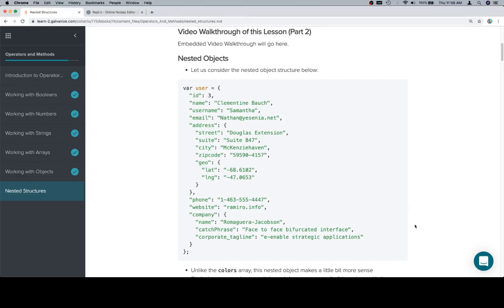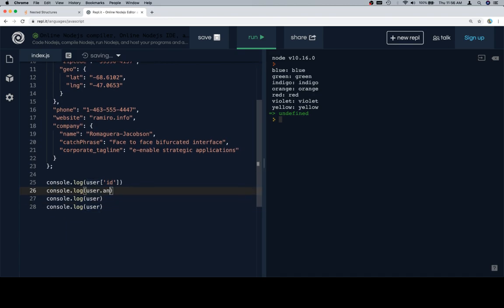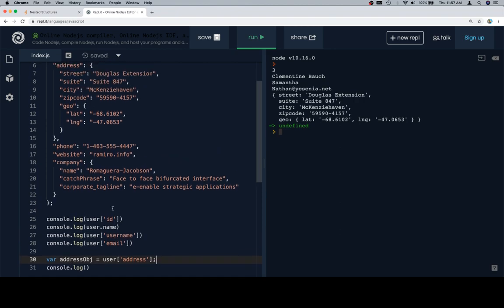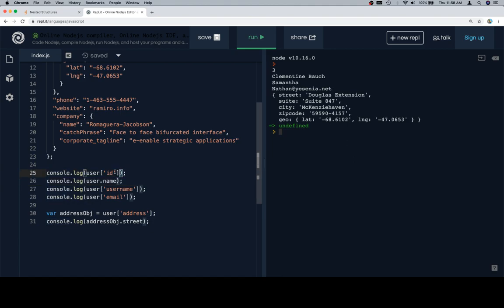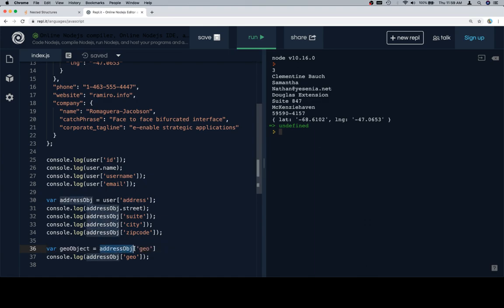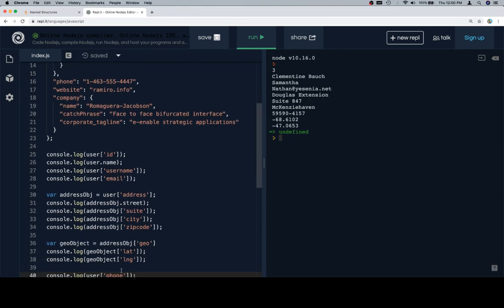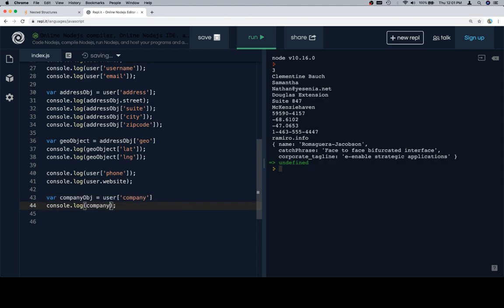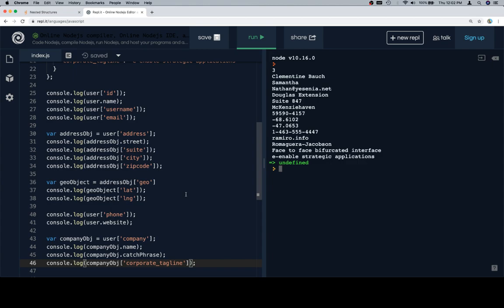Module 0 - Operators and Methods - Nested Structures - Part 2